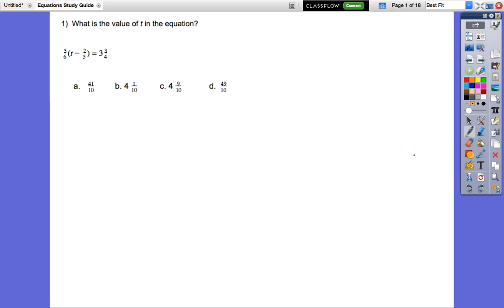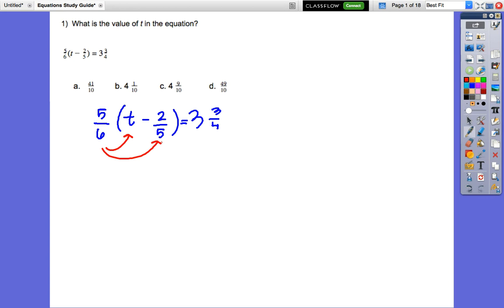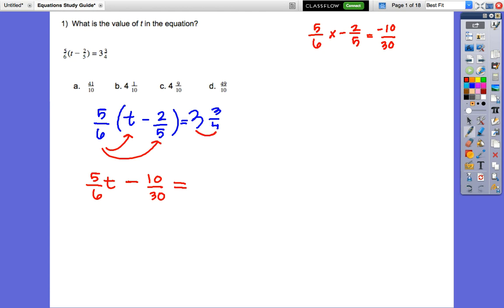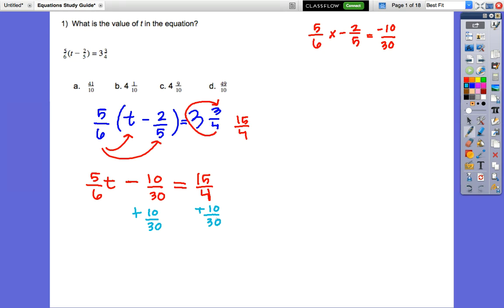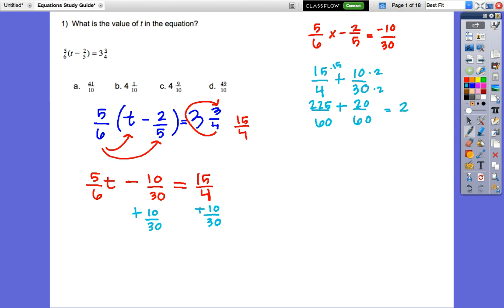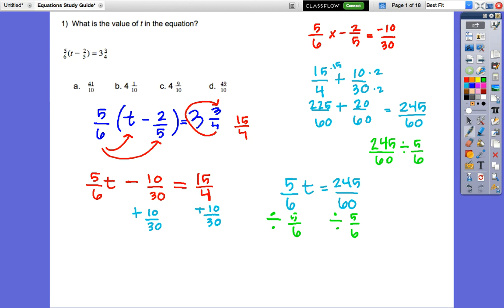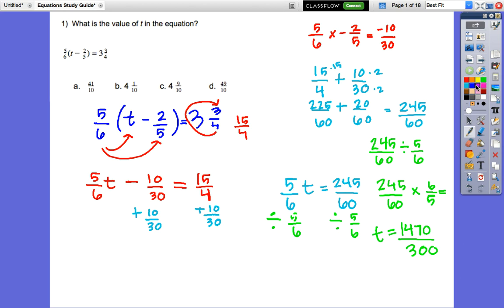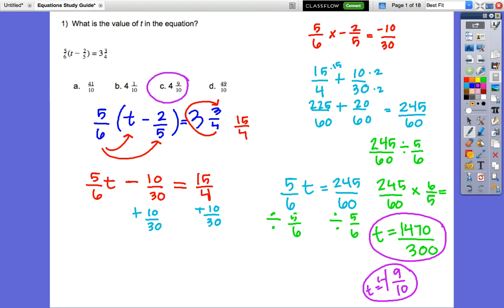Equation Study Guide #1